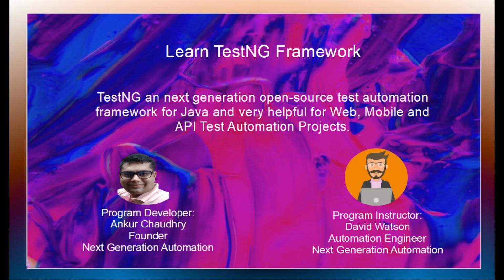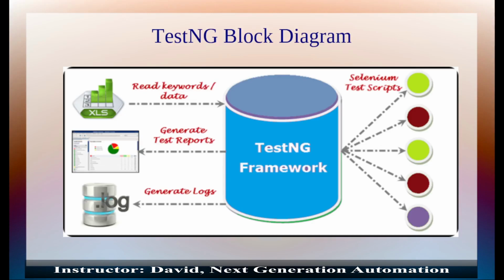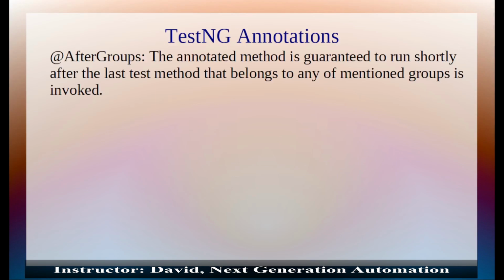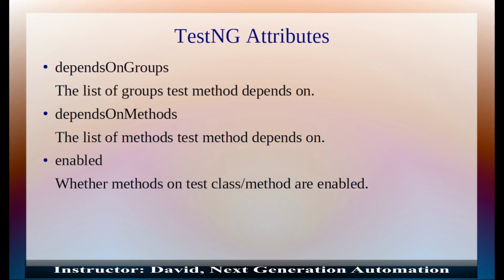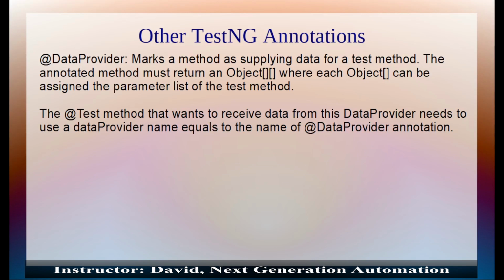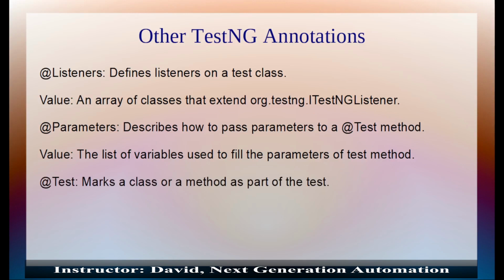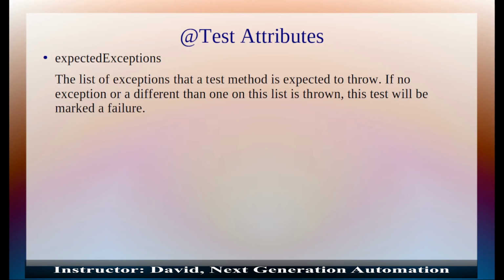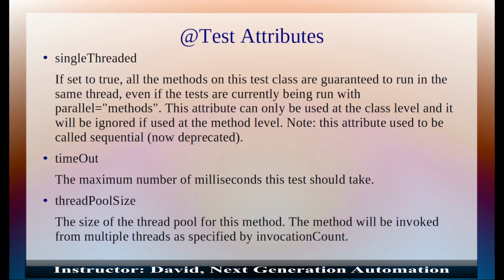Test NG Framework Introduction